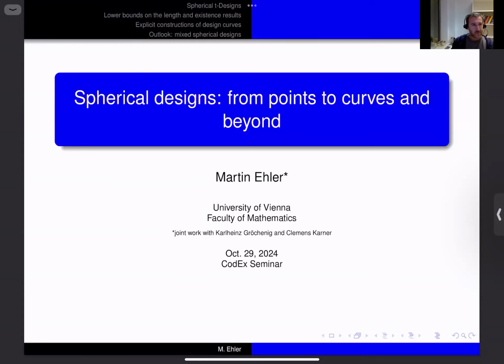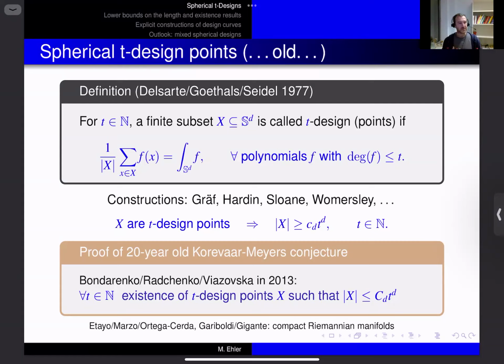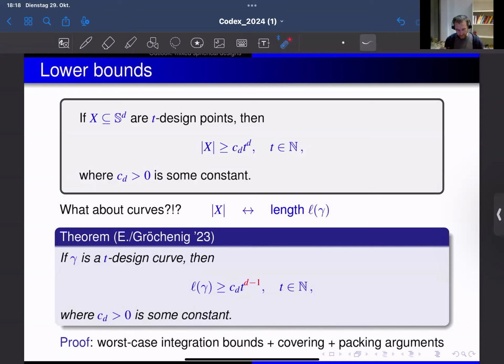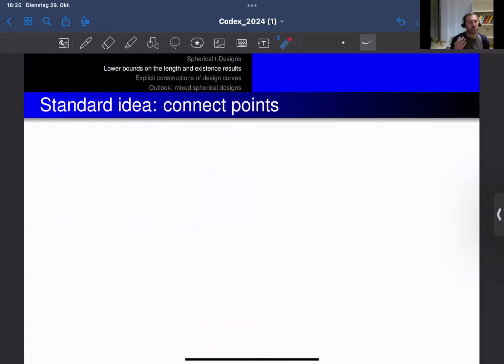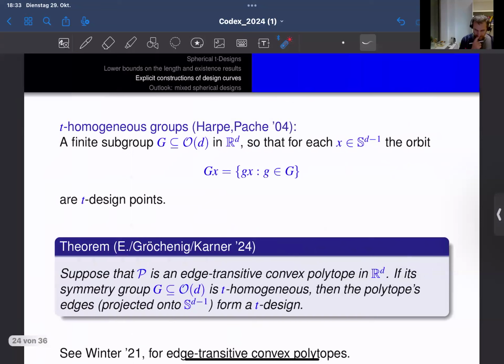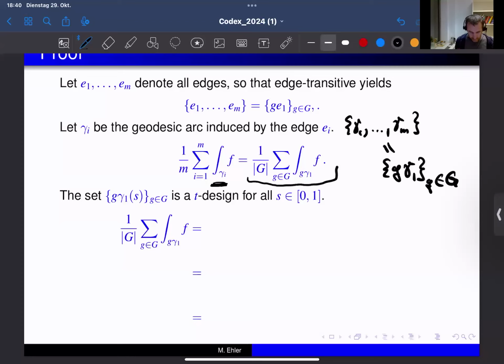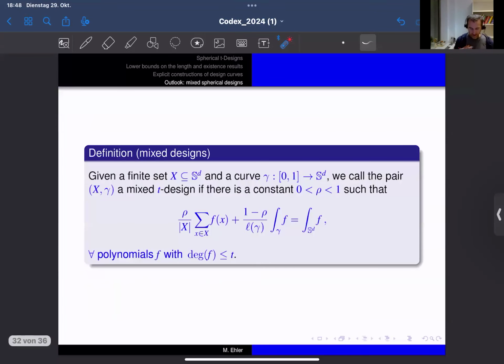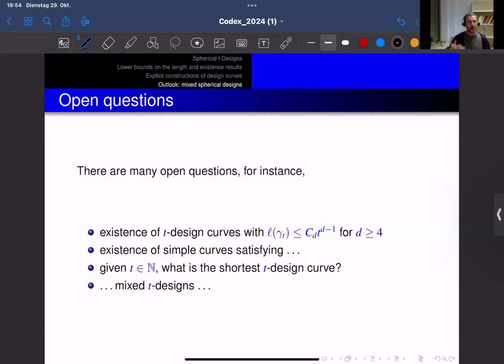Martin Ehler, Spherical designs: from points to curves and beyond, 2024.10.29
Speaker: Martin Ehler (University of Vienna)
Title: Spherical designs: from points to curves and beyond
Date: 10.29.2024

Abstract: In analogy to classical spherical t-design points, we study the concept of t-design curves on the sphere. While spherical design points can provide a model for static sensors distributed over the surface of the unit ball, the concept of spherical design curves accounts for mobile sampling, where a single sensor moves along the path of a curve on the sphere.

First, we provide several explicit examples of spherical t-design curves based on convex polytopes. We then derive lower bounds on the lengths of spherical t-design curves and prove the existence of asymptotically optimal t-design curves in the 2-sphere that match this lower bound.

In practice it seems reasonable to use both, static sensors where available and in addition a mobile device. Therefore, we also propose the new notion of mixed designs that consist of points and a curve.

(This is joint work with Karlheinz Groechenig and Clemens Karner)